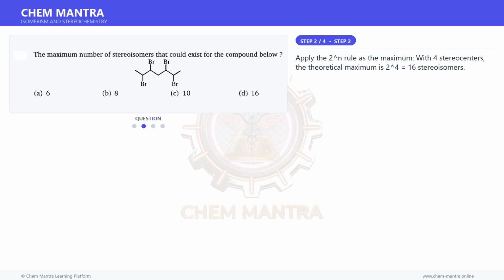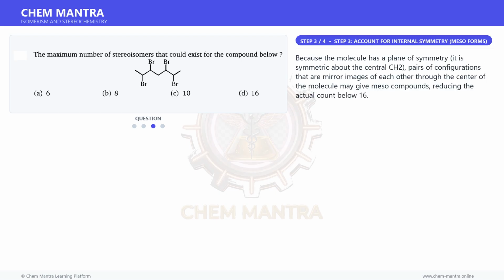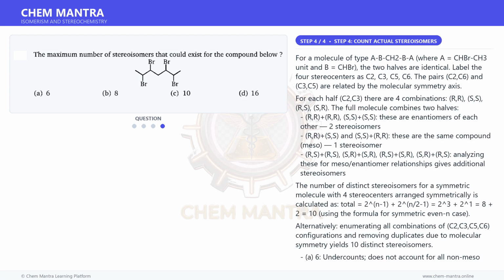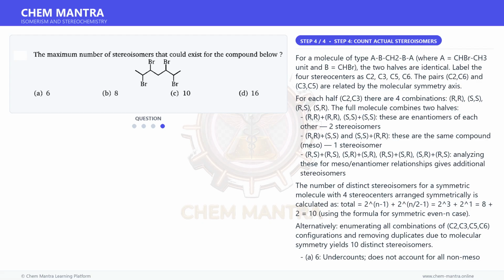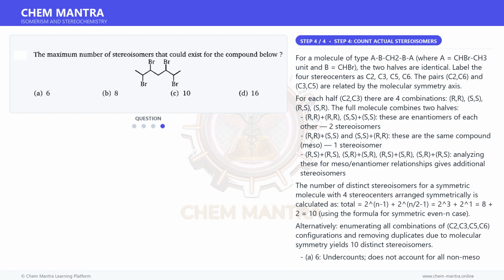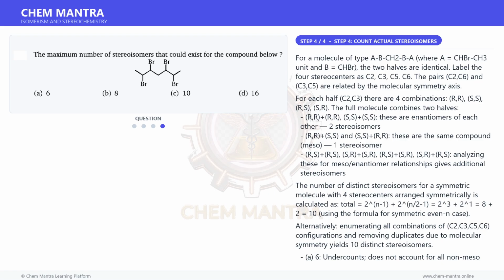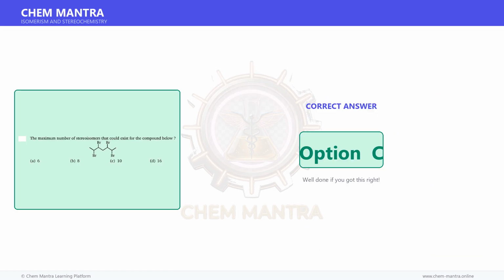Isomerism & Stereochemistry | JEE & NEET Chemistry | Chem Mantra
• Interactive chemistry simulations